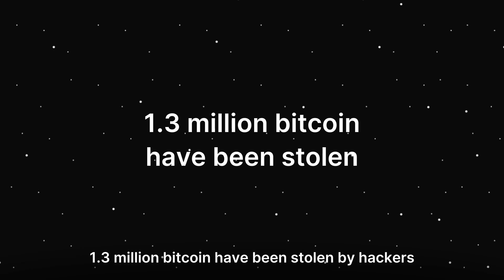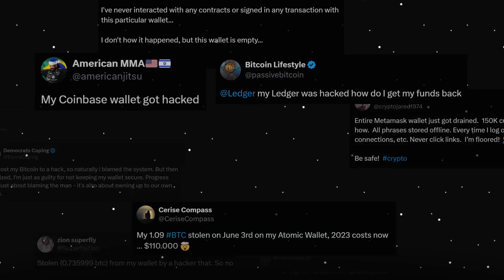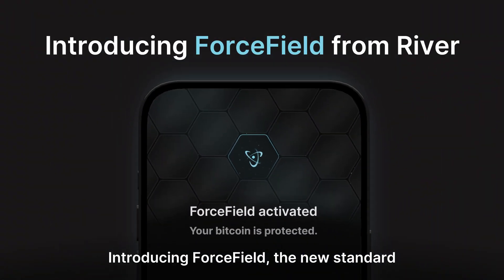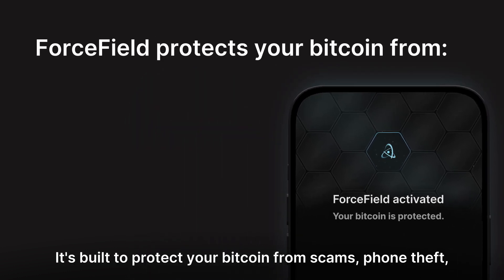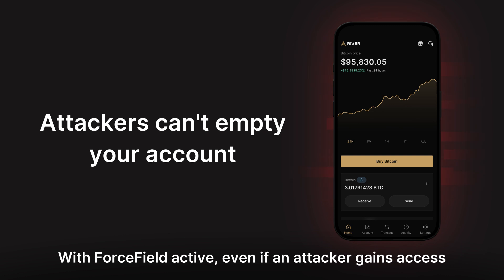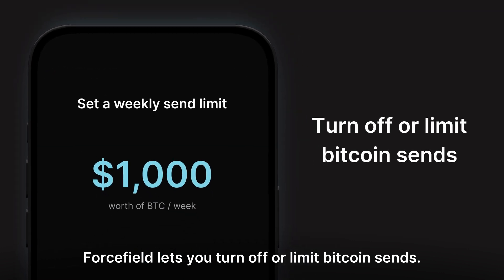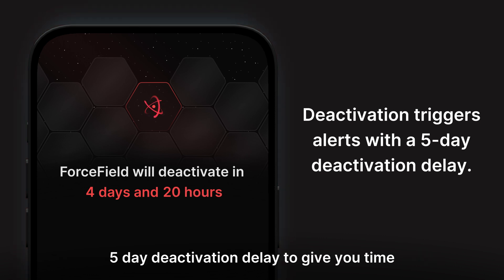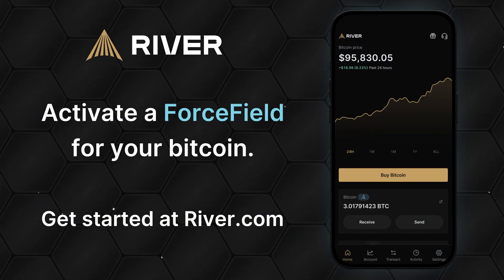ForceField: The new standard to keep your bitcoin safe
Your bitcoin should be impossible to steal.

With ForceField, your bitcoin remains secure even if:

🤖 You’re targeted by social engineering.
🔧 You’re physically threatened.
📱 Your device is lost or stolen.
🔑 Your login credentials are stolen.

Simple to set up, and you can keep auto-withdrawing to self-custody.